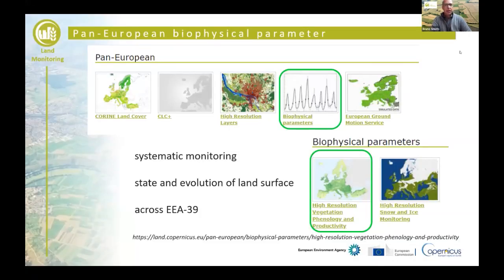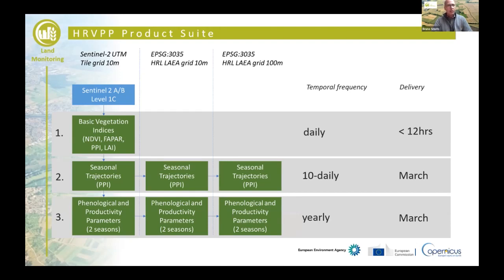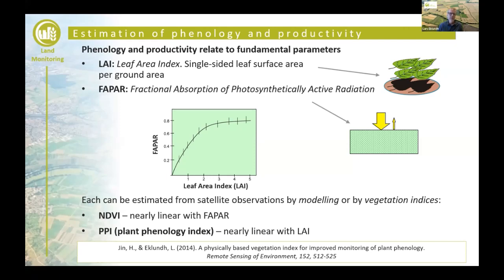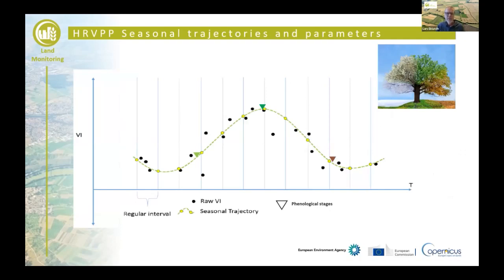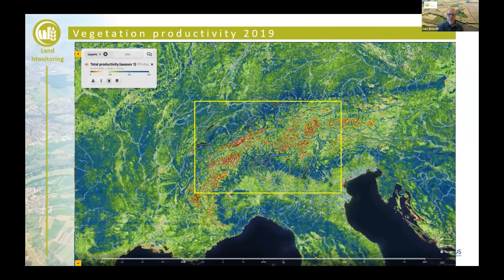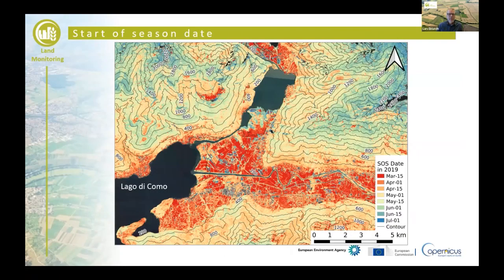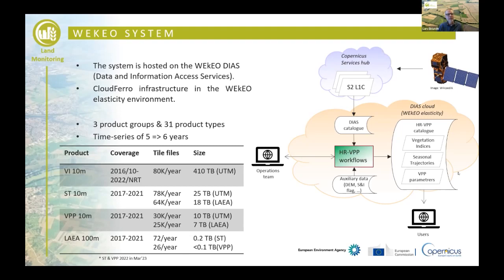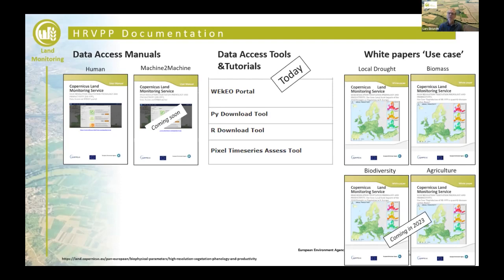HR VPP Webinar: Overview of product suite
The Copernicus Land Monitoring Service's (CLMS) High Resolution Vegetation Phenology and Productivity (HR-VPP) data products have been updated and extended.  Learn more about the products and their potential applications.

The Copernicus Land Monitoring Service (CLMS) provides geographical information on land cover and its changes,  land  use,  vegetation  state,  water  cycle  and  earth  surface  energy  variables  to  a  broad  range  of users in Europe and across the world in the field of environmental terrestrial applications. CLMS is jointly implemented by  the  European  Environment  Agency  and  the  European  Commission  DG  Joint  Research Centre (JRC).